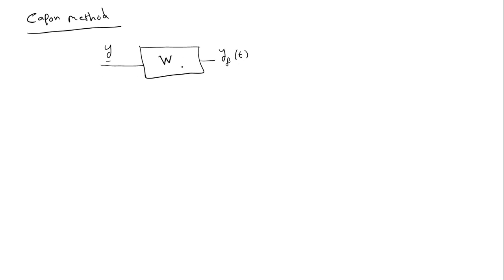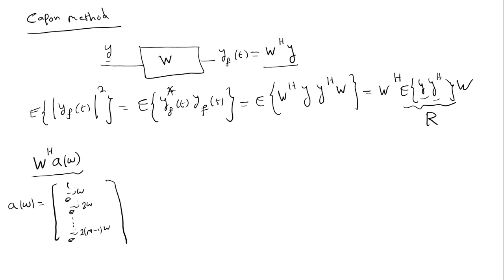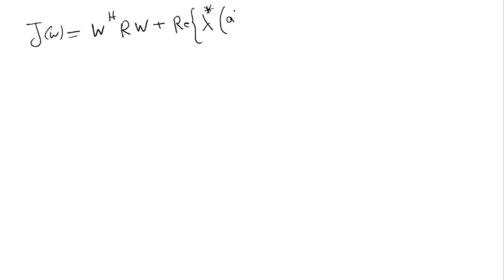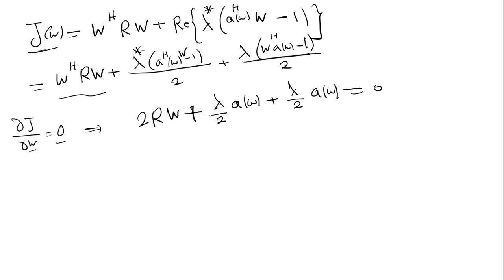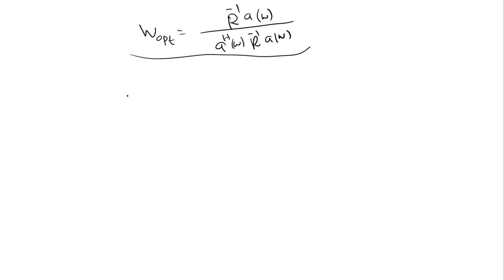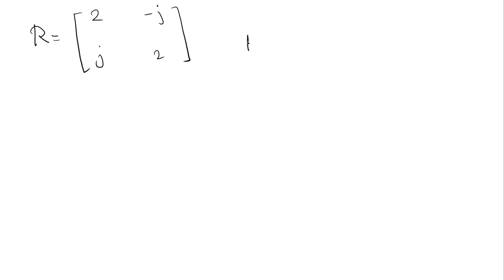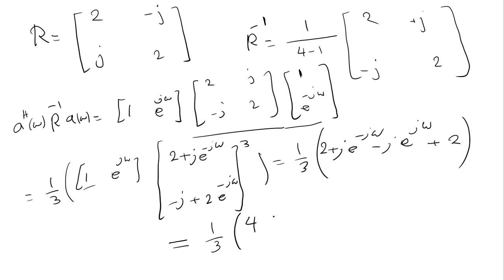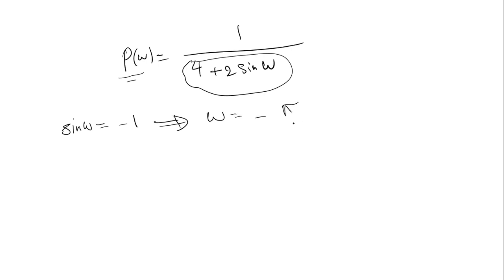Capon(frequency estimation) Method Derivation: Step-by-Step Weight Vector Optimization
This video presents the Capon method, a key technique for frequency estimation and spectral analysis. We explore the mathematical analysis behind deriving the optimal weight vector and spectral estimate. This approach is fundamental in signal analysis and helps in understanding power spectral density.